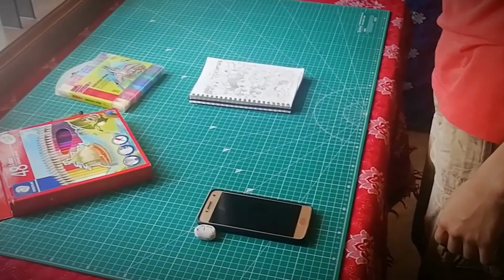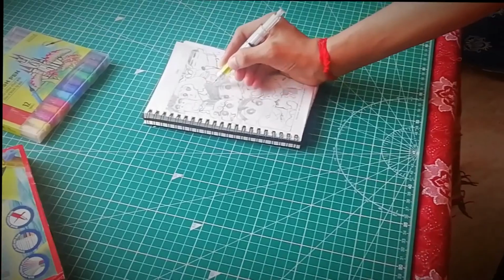DraWiNG ShiNcHaN DooDLe (InSPiReD bY RoBbiE ArT,VeXx AnD GaWx Art)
Hello guys, My name is Sketchy.I hope you all are fine in this situation.In this video,I am "DraWiNG ShiNcHaN DooDLe". If you are here for the first time in our channel,then make sure you press the red subscribe button and hit the bell icon to get notified whenever I upload new videos.

Thankyou guys for watching and supporting me.Please continue to support the same.Once again I remind you to subscribe and hit the bell icon if you have not done yet and also smashthat like buttton,if you have liked the video and it would be an appreciation for my hardwork and it would mean alot to me.

Courtesy of the Songs used

This video is inspired by ZHC,VEXX,GAWX ART,KESH,DEEPLIFE,MARKO,SHRIMPY,ART QUIL,ROBBIE ART(as always).

We all know that now its quarantine,and let us all support and unite to remove the COVID-19 from this world,by staying home and not going outside,unless there is any emergency or any necessity arises.

let us all fight against COVID-19 or Corona virus.let us make this world a better place.
Once again thanks to all of my viewers and subscribers for the support.
        Let us all meet in the next video.

                                                                 -Sketchy

Intro:(0:00)
Drawing:(0:35)
Outro:(4:40)